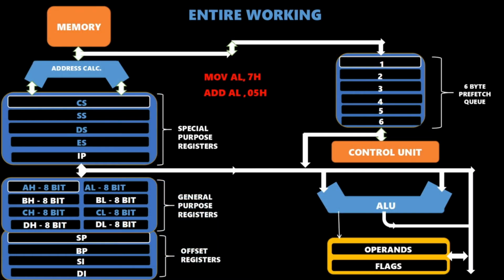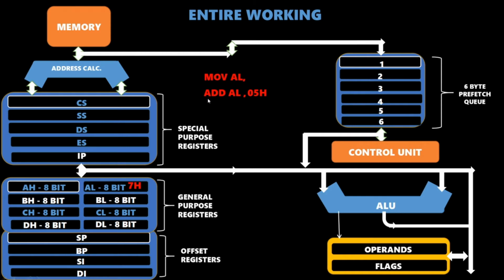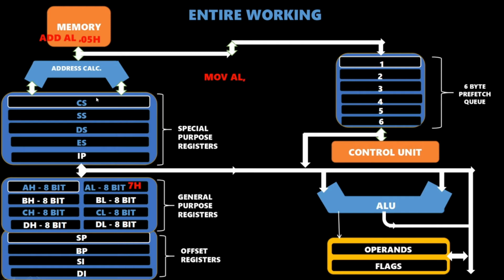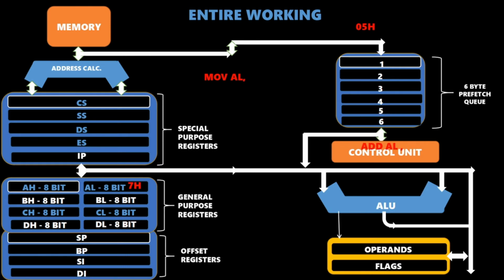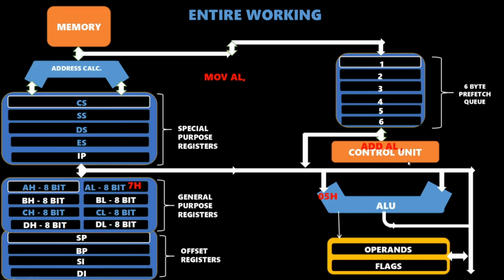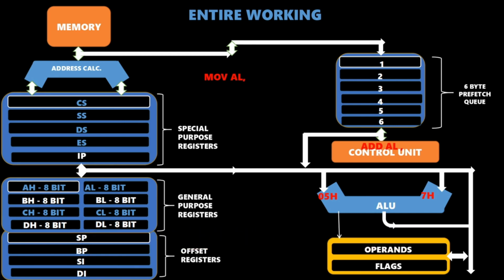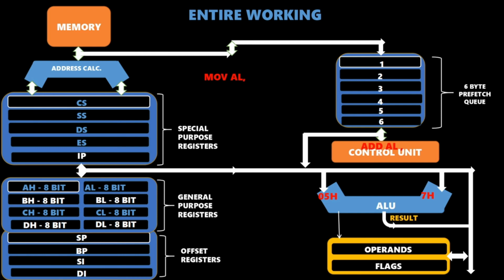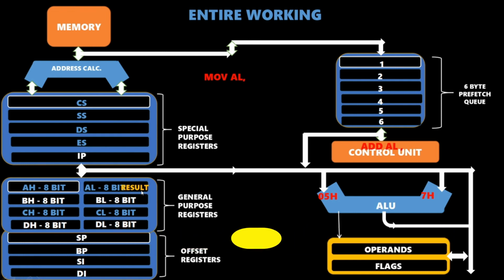8086 Microprocessor || Visualize the Working || with example || Animations.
This video is a continuation of the 8086 microprocessor architecture series.
This video series is for people who have started with Microprocessors and will cover all the concepts in detail.
Learn the entire Architecture of 8086 in the most easiest way.

(*Please forgive for the sound quality)

Please provide your valuable suggestions so that I can try my best to improve.